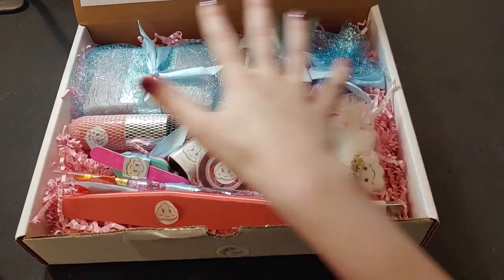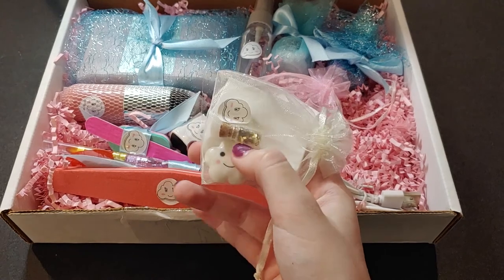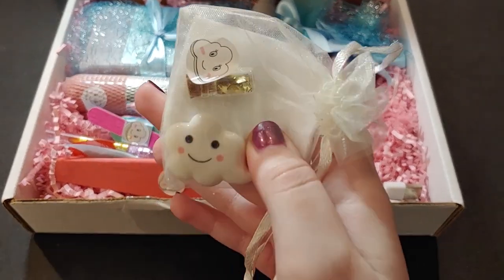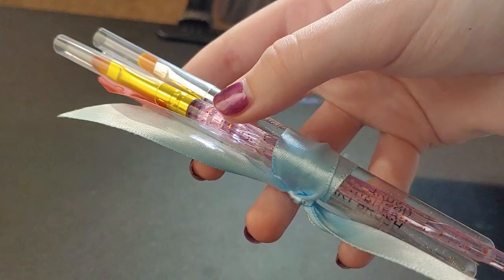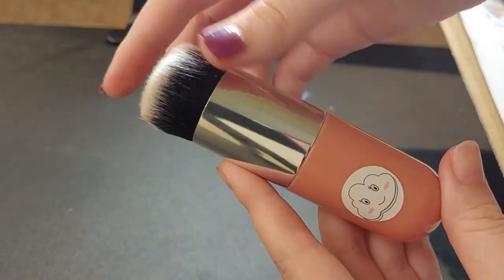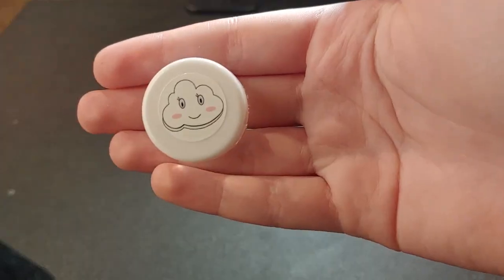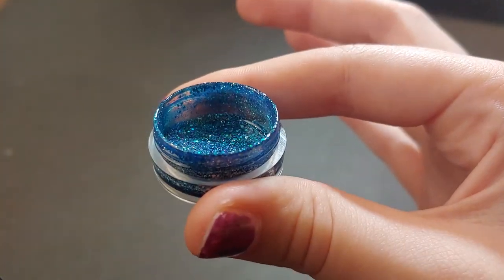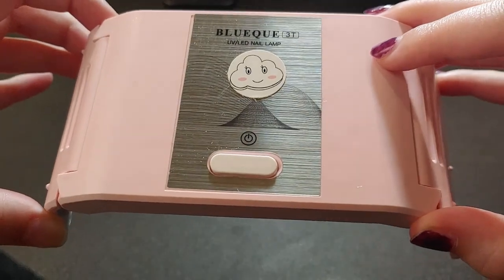Painting My Nails - Unboxing Aerial Nail Box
I showed what you could get in your first Aerial Nail Box for easy and pretty manicure! I has the easiest time painting my nails and the color is so pretty I can't stop looking at it!

Want to know where to get such a kit? Here is a link!